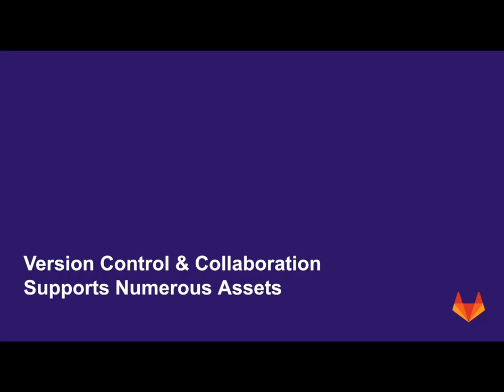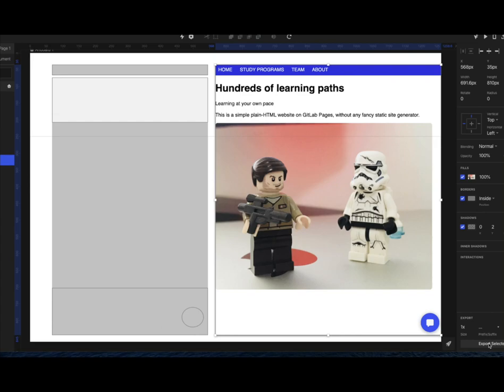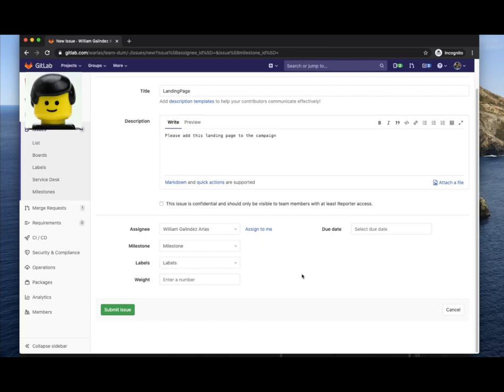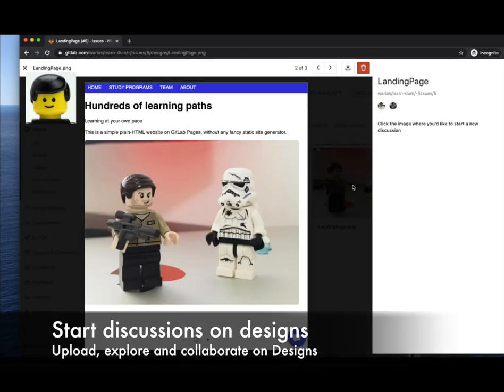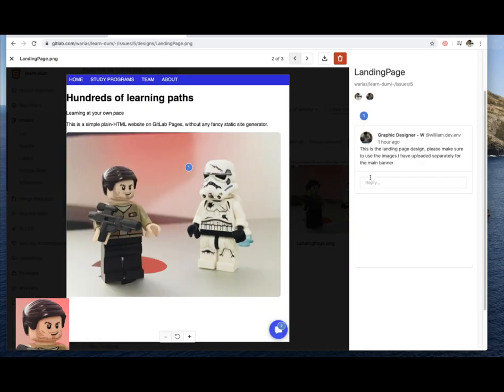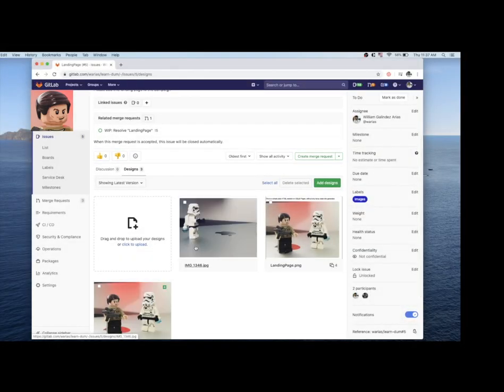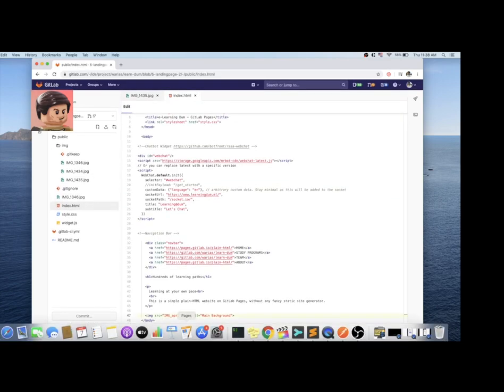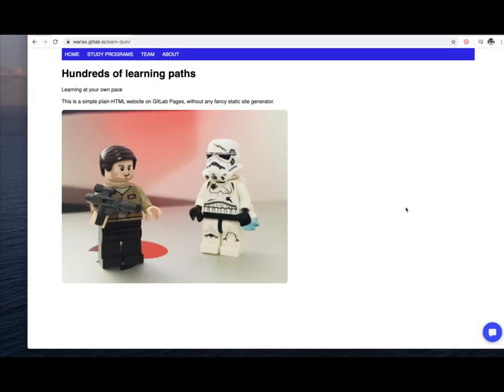VC&C - Support Numerous Assets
Support Numerous Assets: Accelerate development. Become able to manage assets and files for the entire development team, no matter how diverse, creating a single source of truth for the product configuration and making visibility and communication available at every level